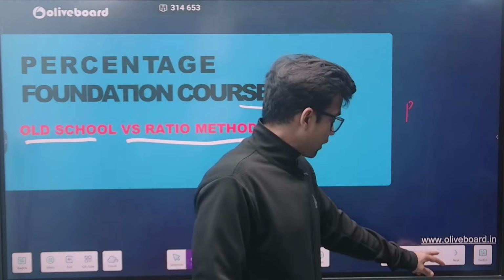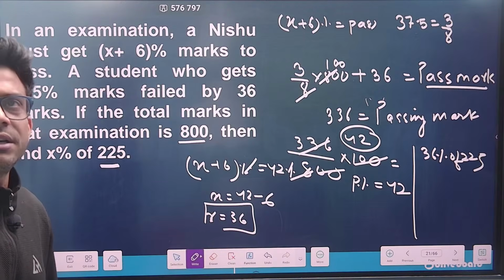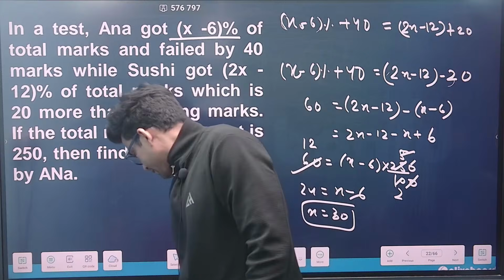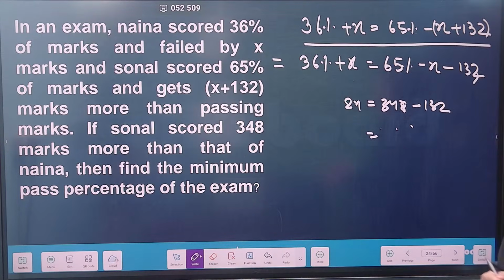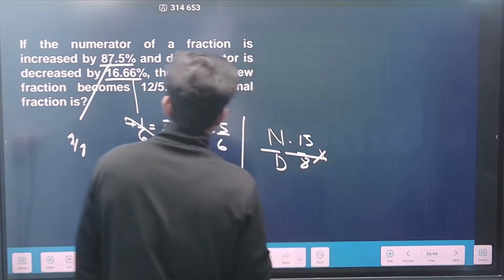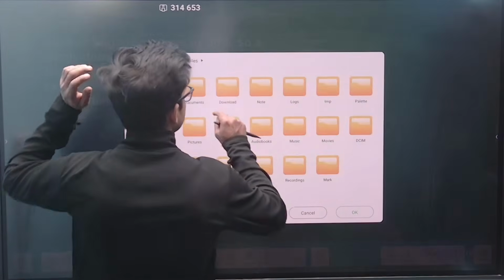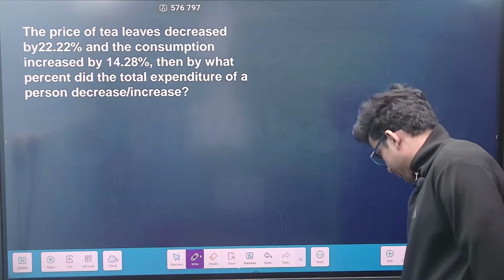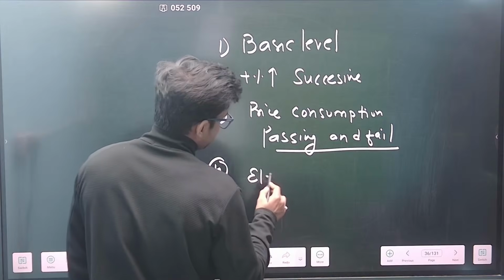Income Expenditure Salary | Percentage - 3 | Quant for Bank Exams in English | Zero to Advance Level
Income Expenditure Salary | Percentage - 3 | Quant for Bank Exams in English Medium | Zero to Advance Level | Bank Exams 2026 | Speed Maths for Banking Exams | Quant By Aman Sir | Oliveboard

In this YouTube session, you are going to learn Income, Expenditure & Salary based Percentage questions (Percentage – 3) for Quantitative Aptitude for Bank Exams, explained clearly from zero to advance level in English.